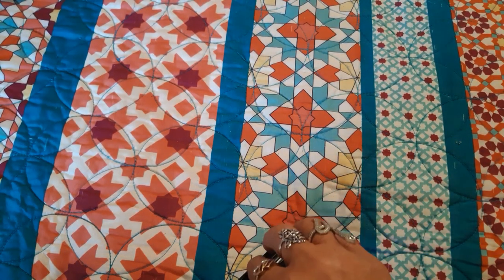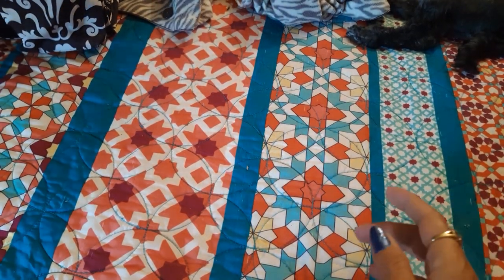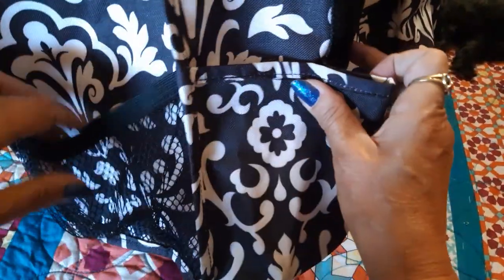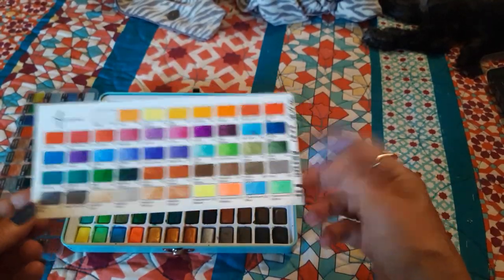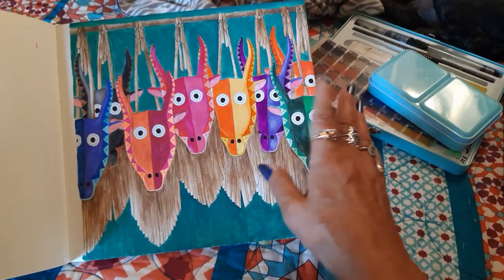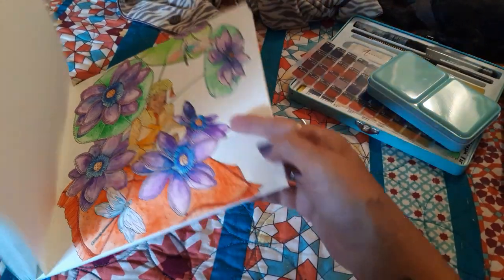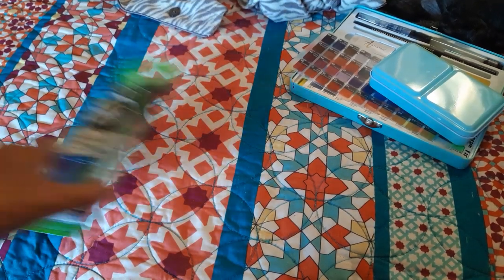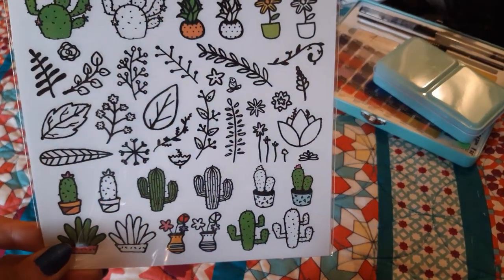Recent art supplies haul- spring-2021- sorry that my phone shut off 🤦‍♀️😩